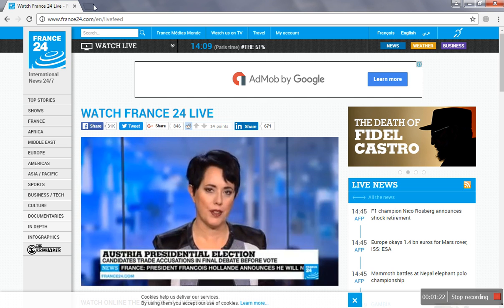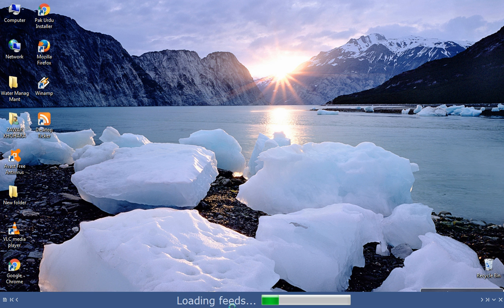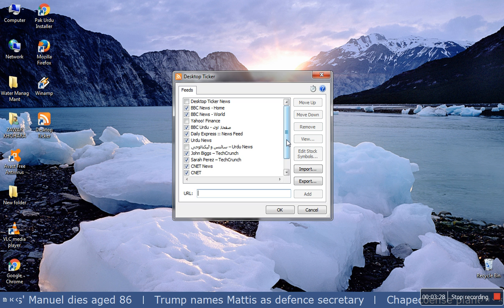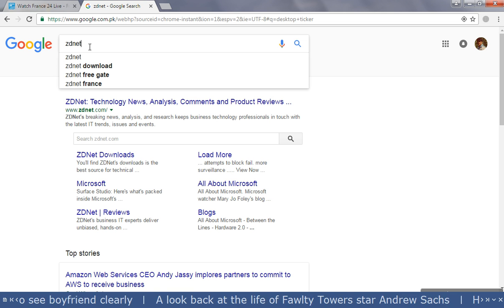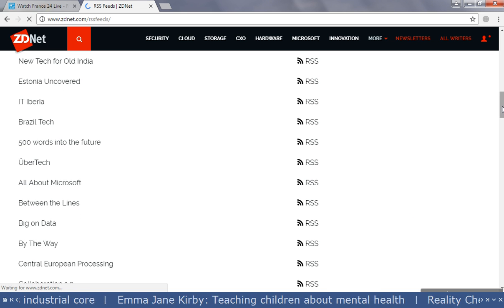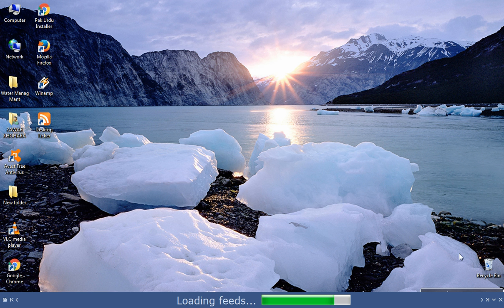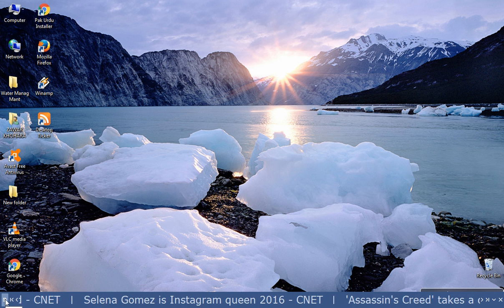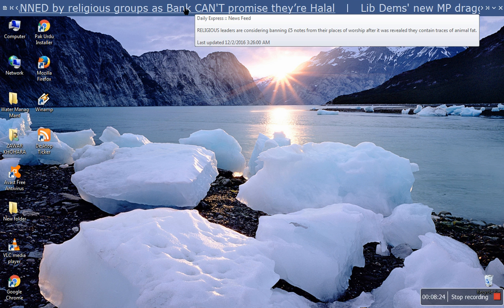news tickers on desktop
watch a slide of latest news from around the world direct on your desktop.